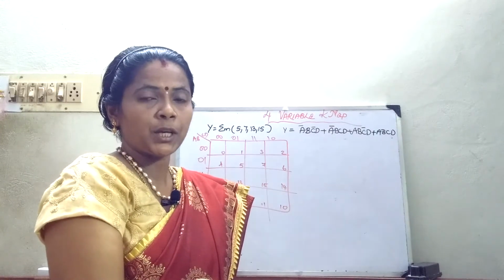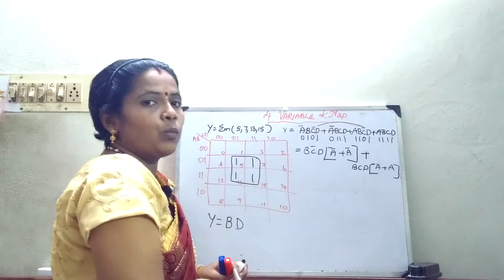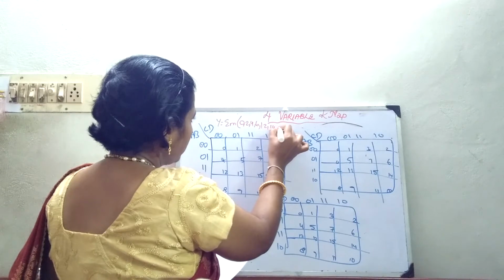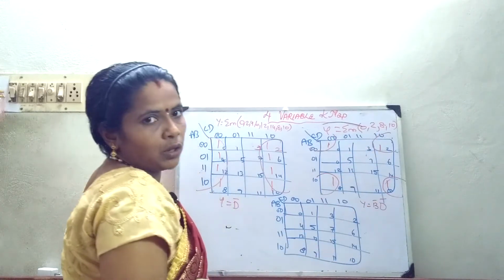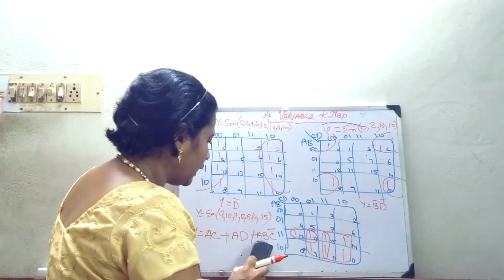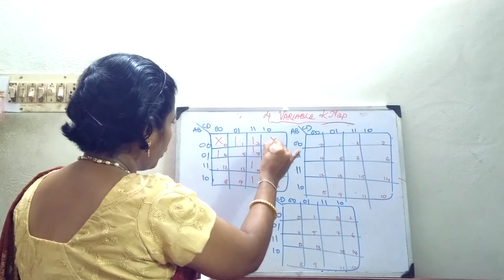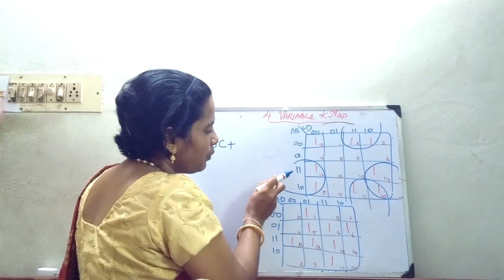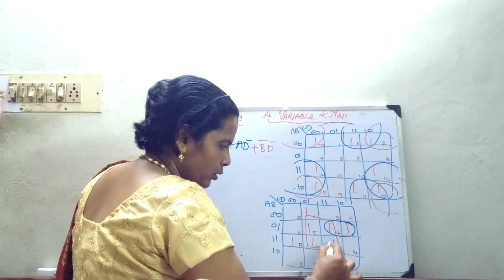Karnaugh Map K Map 4 Variable Representation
"Karnaugh MAP(K Map) -2 Variable and 3 Variable  Representation
-Simplification of Boolean Expression"